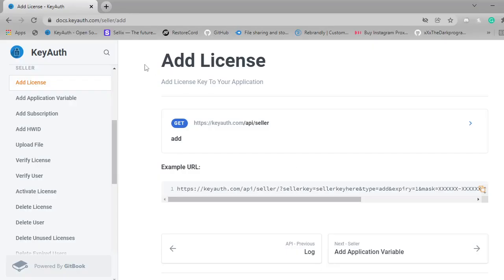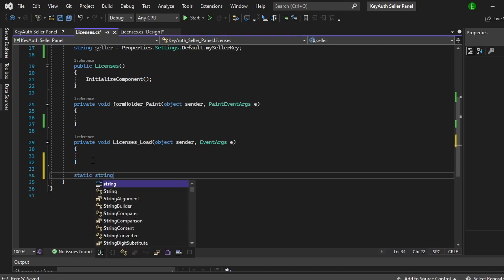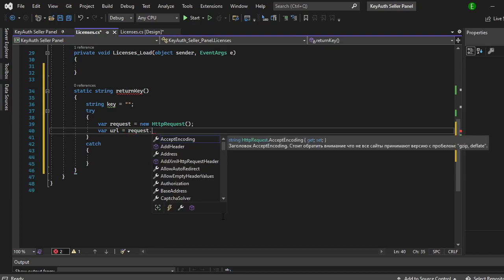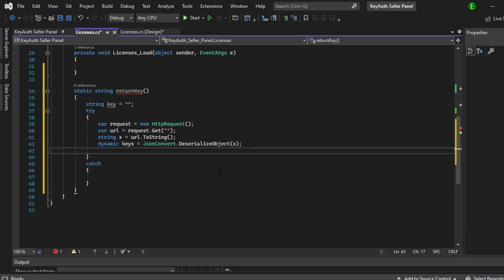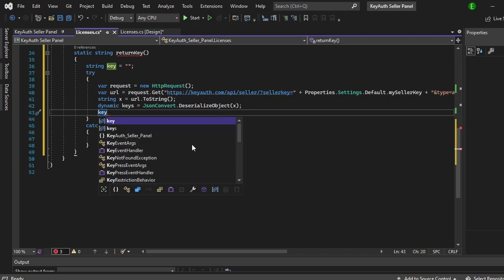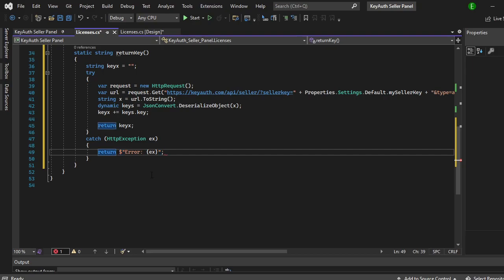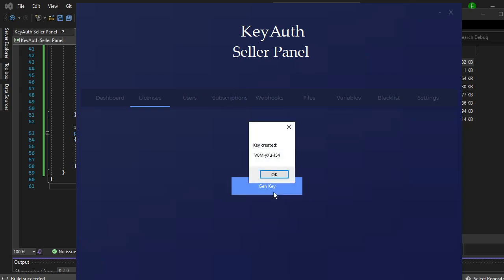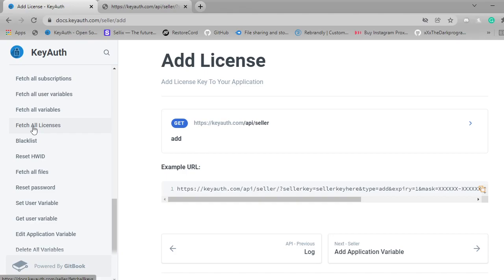How to show generated key, using KeyAuth Seller API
In this video, I will show you how to show the key that you generate using the KeyAuth Seller API.

KeyAuth is the best Auth that you will find! With prices ranging from $0.00 - $19.99 and multiple payment options it's easy to purchase and setting it up is even easier. Multiple platforms full of examples and different ways to set it up as well as videos! It is fast, secure, and if you find yourself stuck just contact the Dismail bot and a memeber of KeyAuth staff will be there to assist you with ANY KeyAuth issue!

RestoreCord allows you to transfer from your old server to your brand new one if anything happens to it! With prices ranging from $0.00 - $9.99 and multiple payment methods, you'll have it ready to go in seconds! Easy layout, and every option is explained! If you do run into an issue that's okay! Just contact the Dismail bot and a member of RestoreCord staff will be there to assist you with ANY RestoreCord issue!

+Need help with a project? or want to see a certain tutorial!+